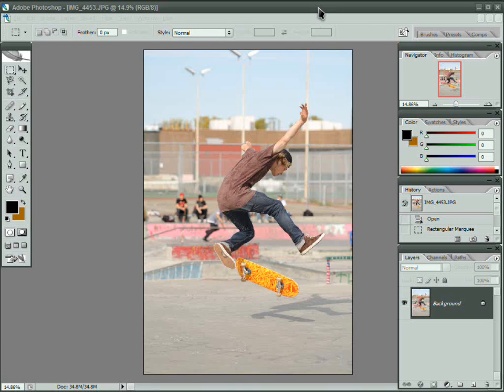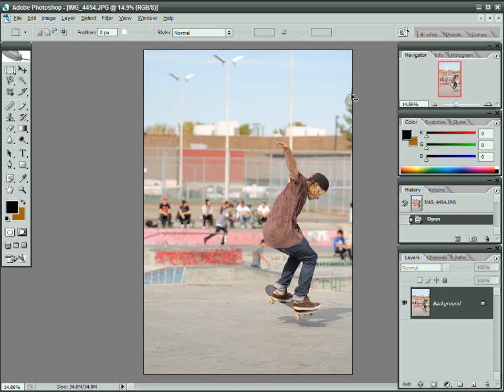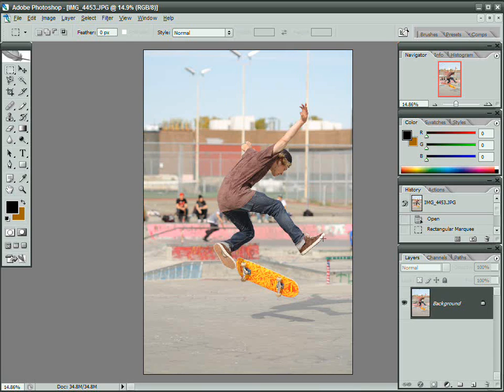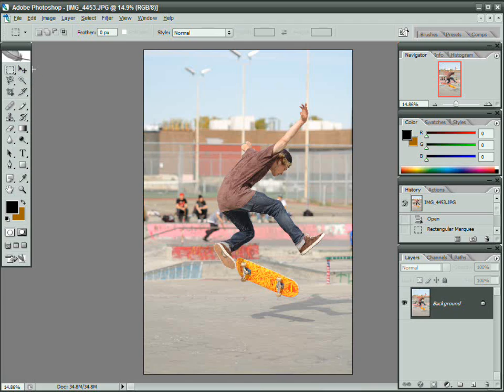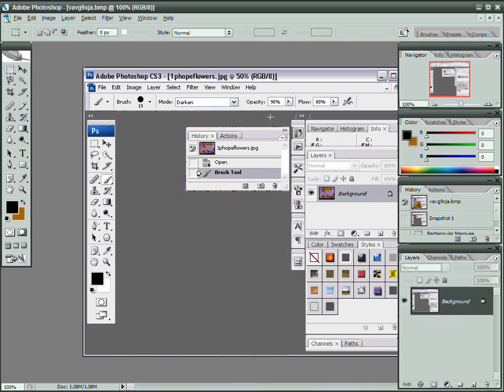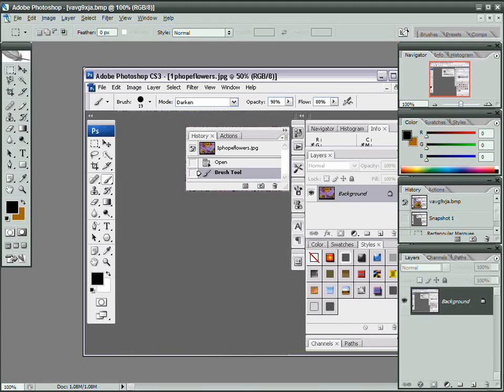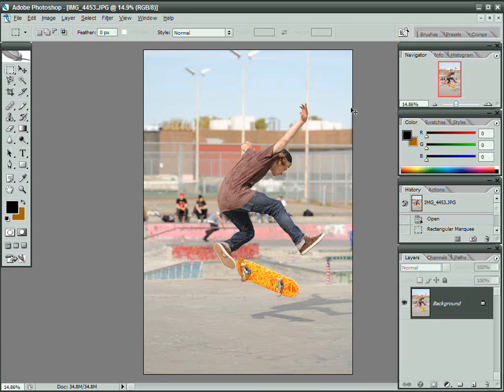01/11 - Intro to Photoshop, Undo, etc.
Intro to Photoshop!  Beginning of lesson.